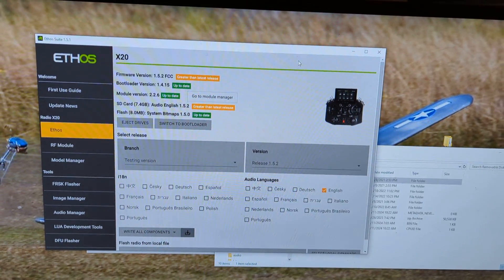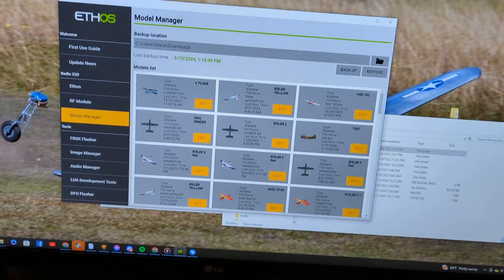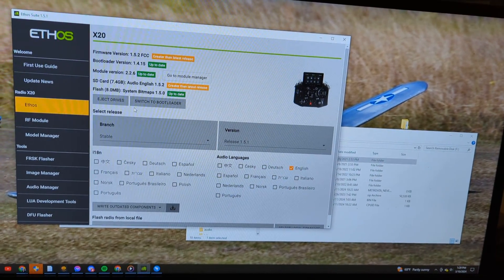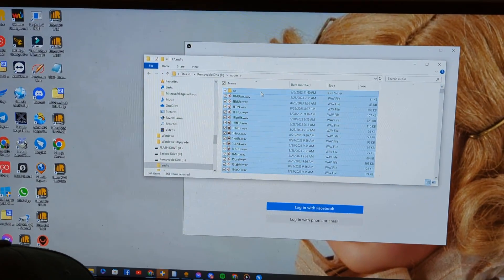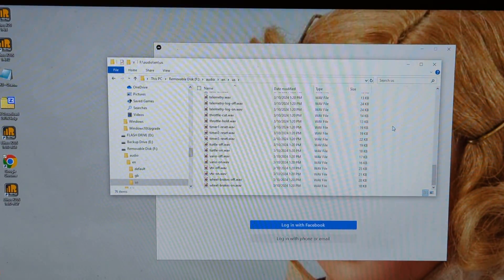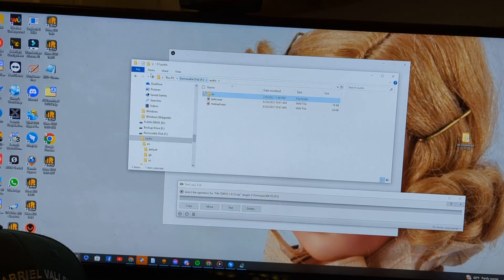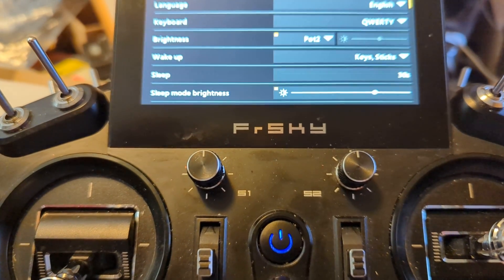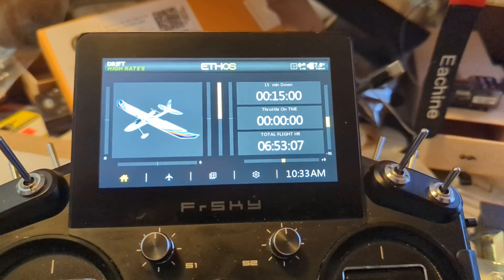Ethos 1.5X: No Sounds: Fix Now!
No sounds in Ethos 1.5X is the #1 issue we're seeing now.  People want a simple video to follow, and this is it.  Sorry, it was recorded in one take on a cell phone.  I showed how you first really, really, really should backup your transmitter's model files.  Then I showed which folder the sound files were located (audioi) and how I moved the to EN (English) \ US (Unite States) and then I dropped it like it's hot into that folder.

The last step was to go into system/ General and I found the audio folder and switched from "default" to US so that the radio knew where the proper sound files were located.

Sorry for the simplistic cell phone video, but you'll get the point.